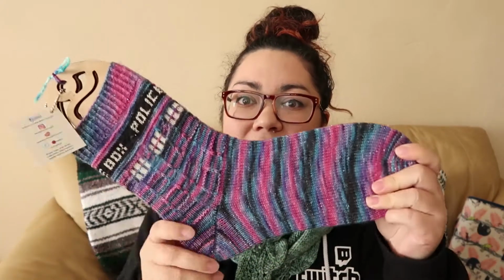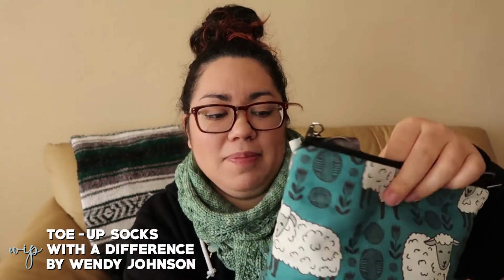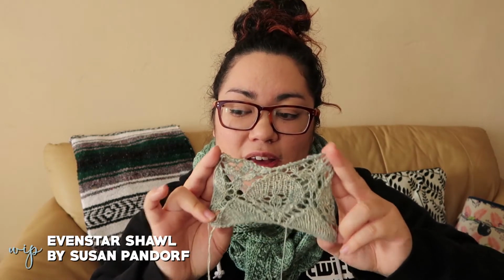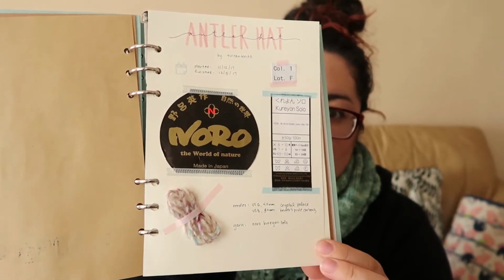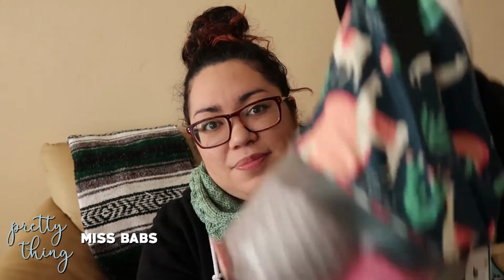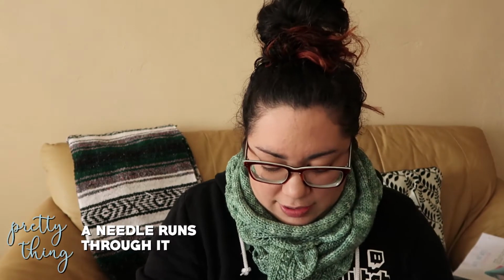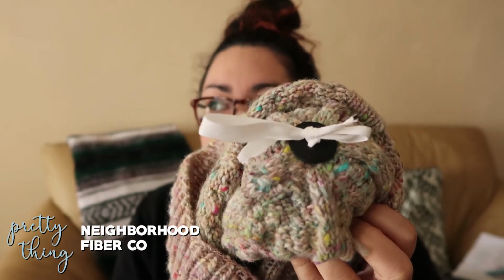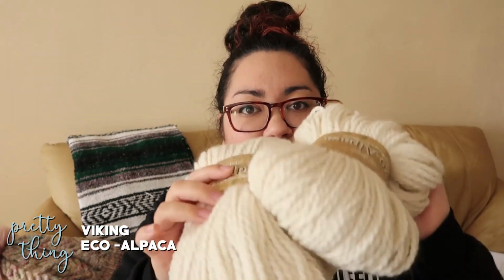knits & stuff episode 69: Stitches West 2018 haul!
--FINISHED OBJECTS--

Project bag

--PRETTY THINGS--

A Needle Runs Through It